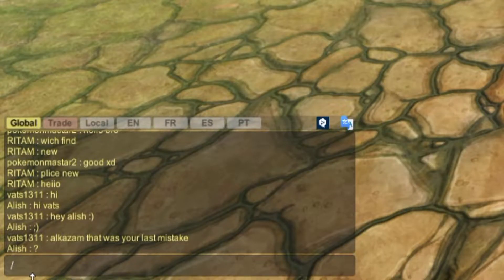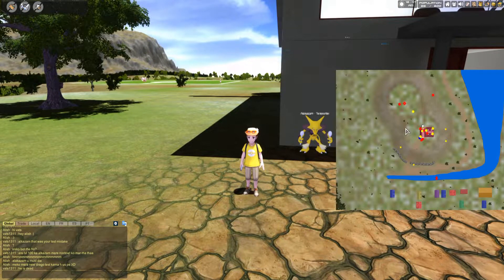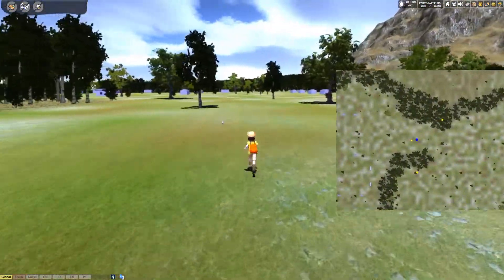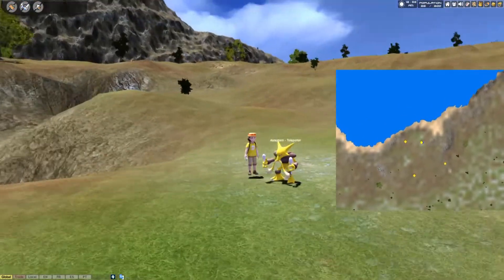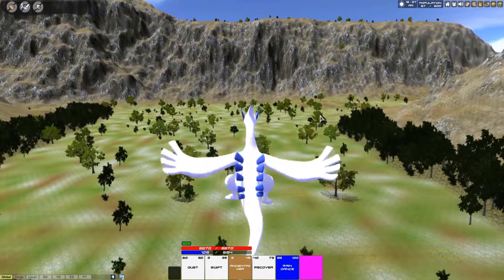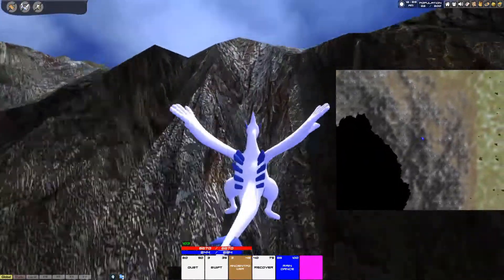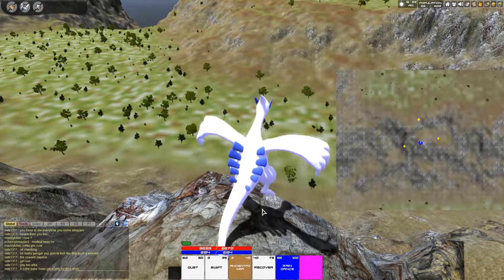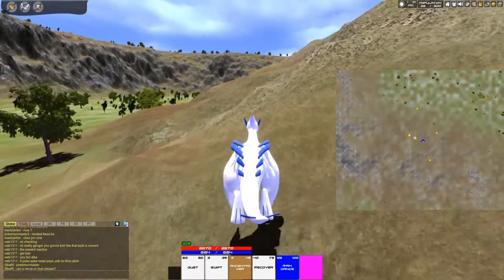Faster Dragon's Den ▬ Pokemon MMO3D ▬ Version 2019.0.0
Diddle that Sub-Scribble!